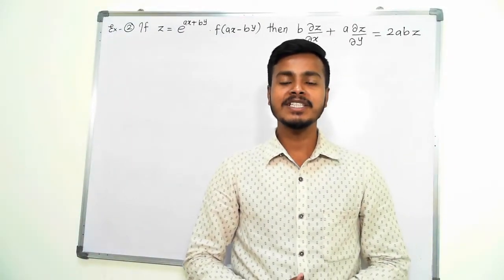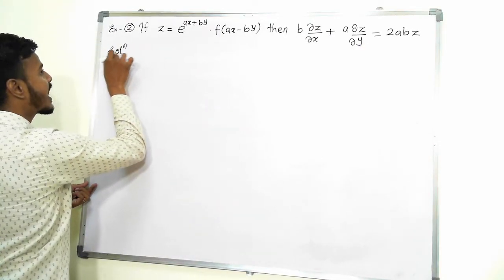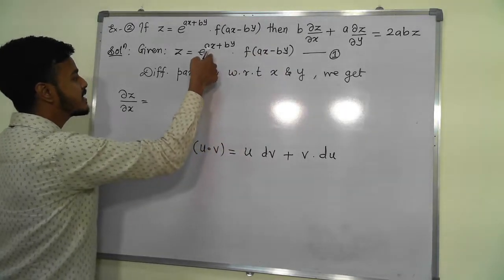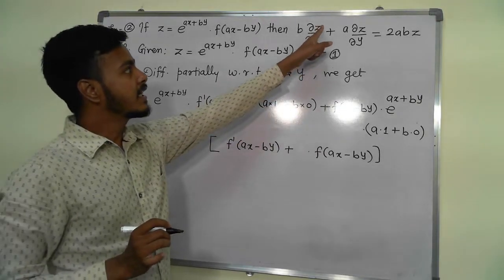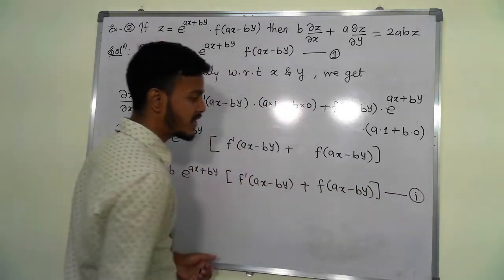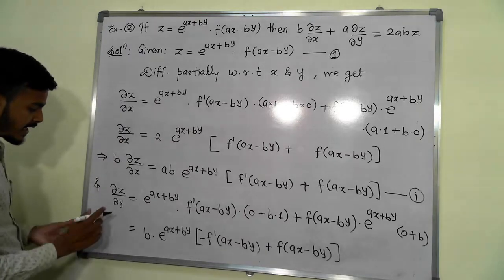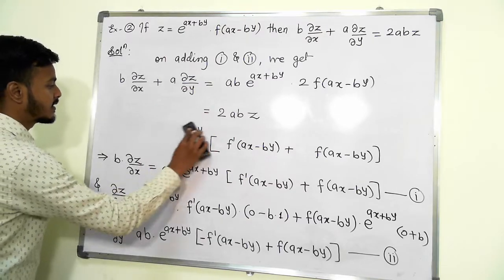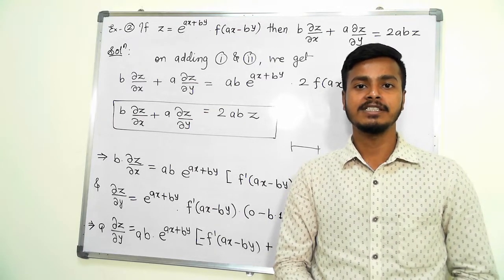Partial Differentiation : Example #2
Hey there,

1. Partial differentiation

2. example for better understanding.

Happy Learning.